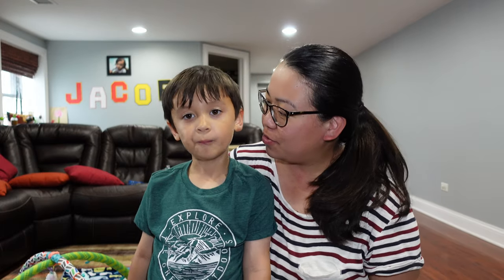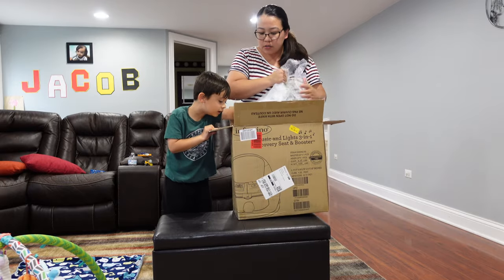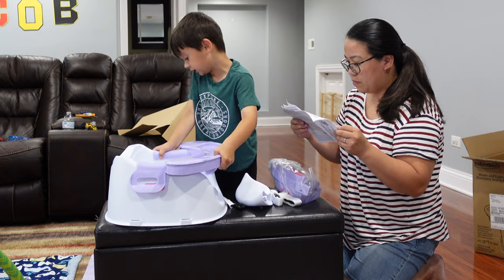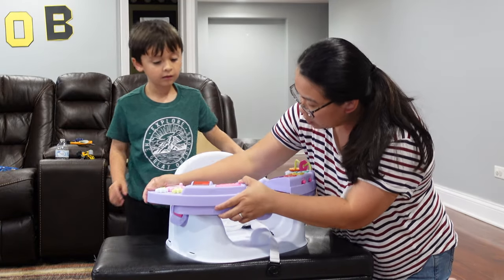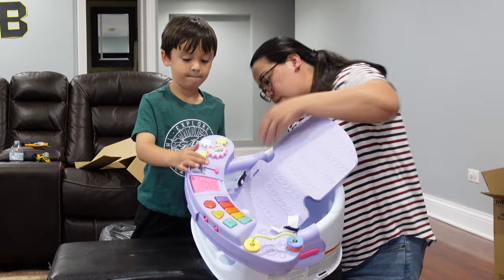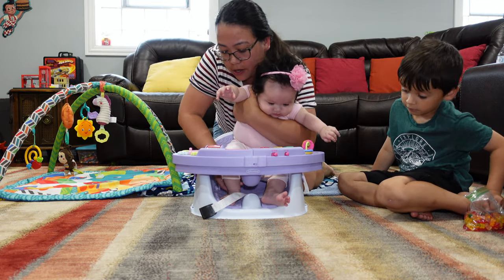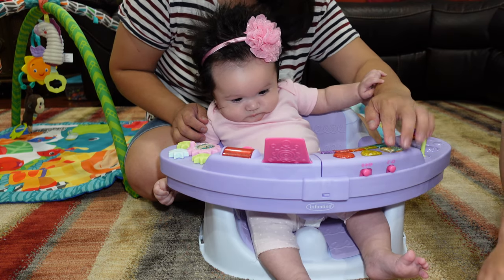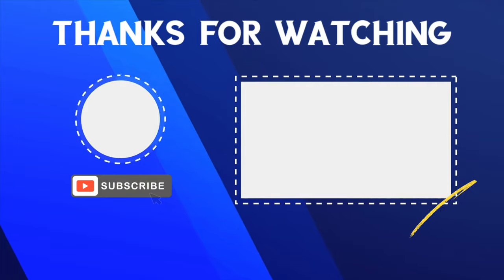Infantino Music & Lights 3-in-1 Discovery Seat and Booster Seat | Unboxing + Quick Review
Enjoy watching us Unbox this 3-N-1 Booster Seat! And letting our little girl try this thing out.

Infantino Seat

Also you are free to leave any suggestions and comments down below on how we can improve our channel. Peace and Lots of Love.